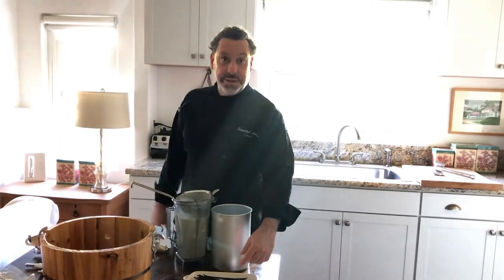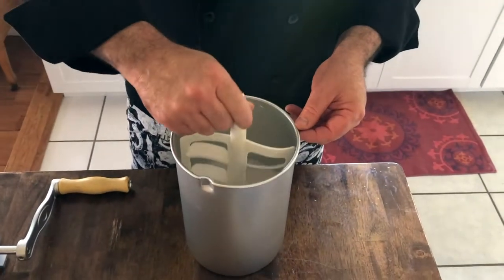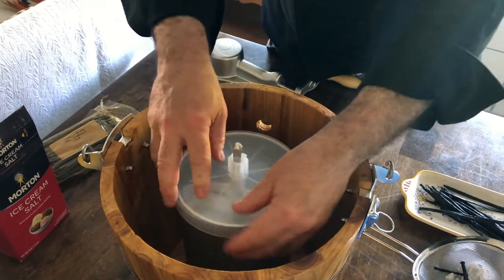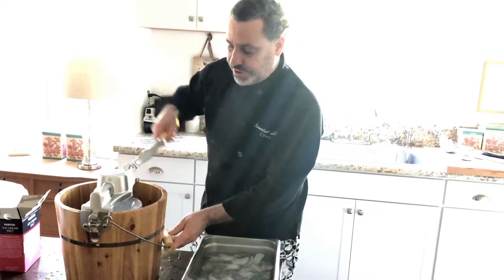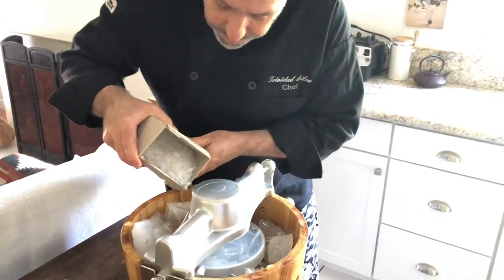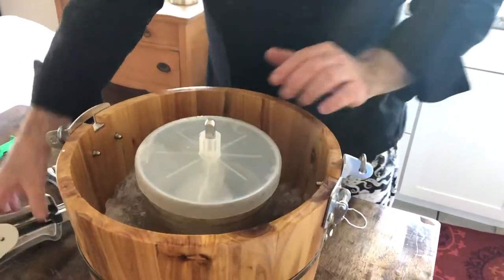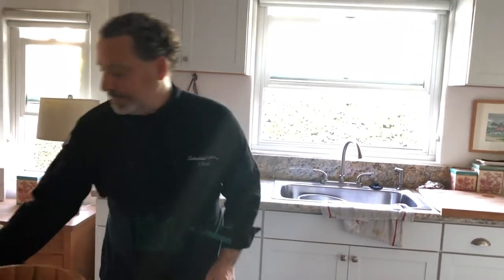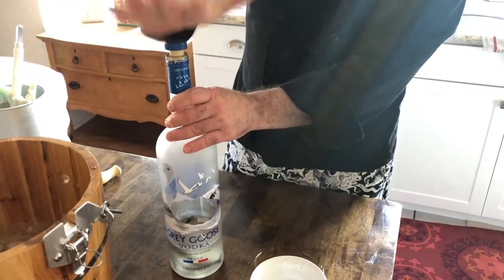Vegan Coconut & Vanilla Ice Cream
How to use an old fasion ice cream machine
Vegan Ice Cream